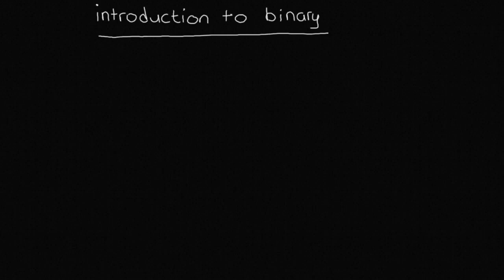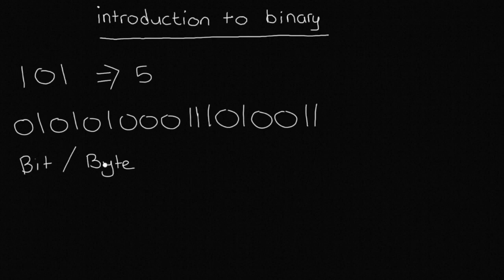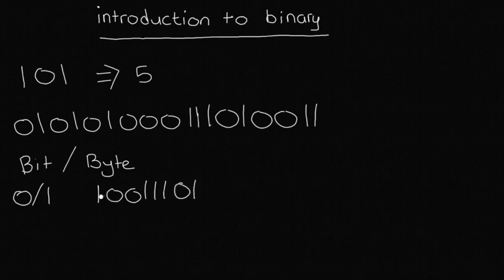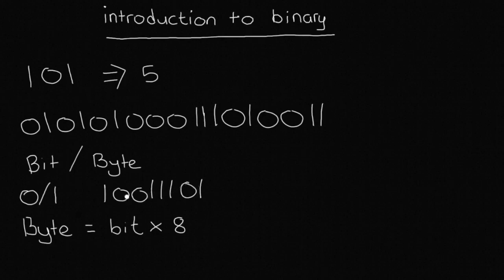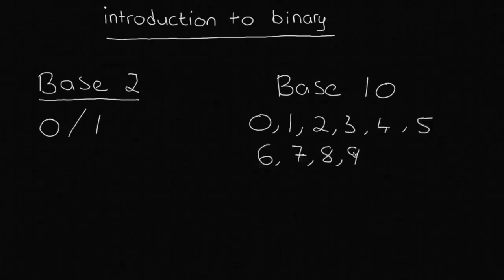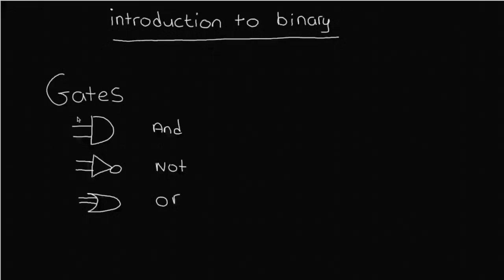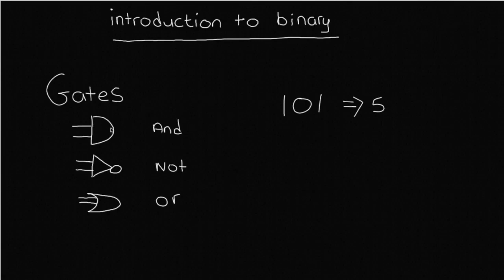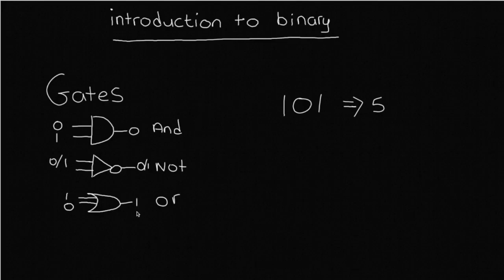Leaving Cert Computer Science What is Binary How to learn Binary Learn Binary #1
Hello Everyone, this video is the first video in a full course of learning binary videos for computer science students. This video we will be an introduction to learning binary.